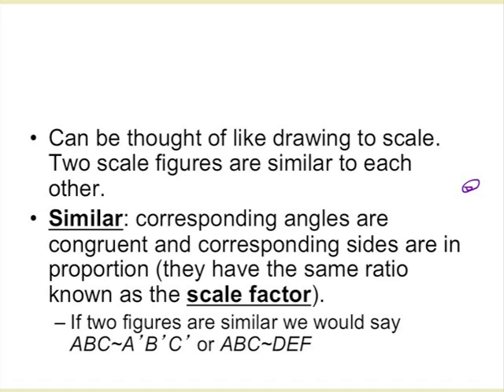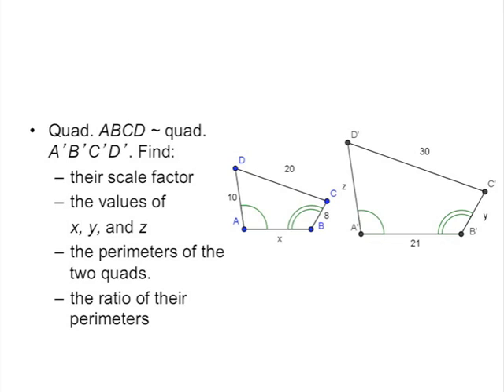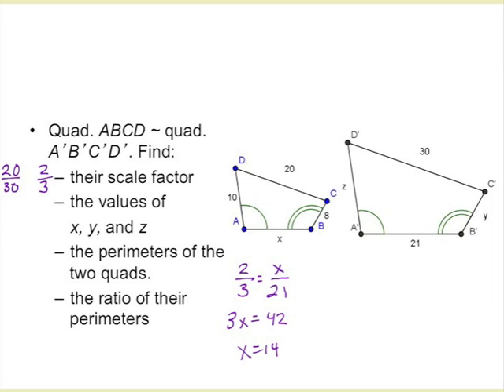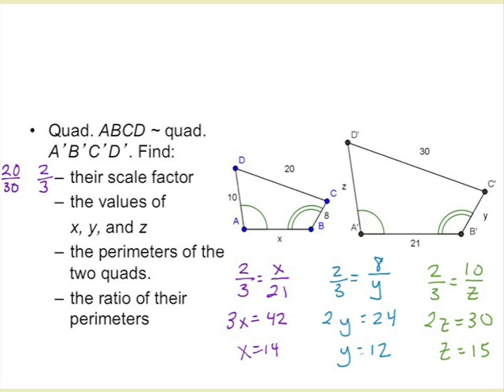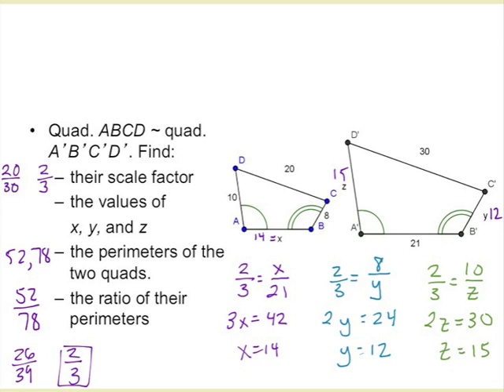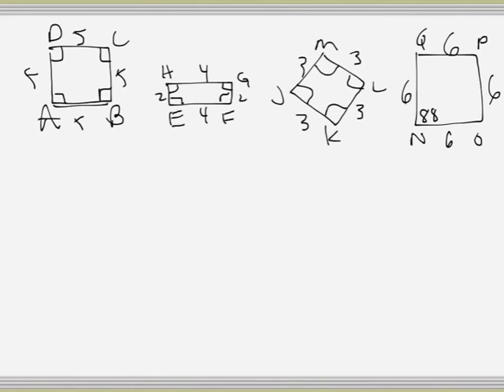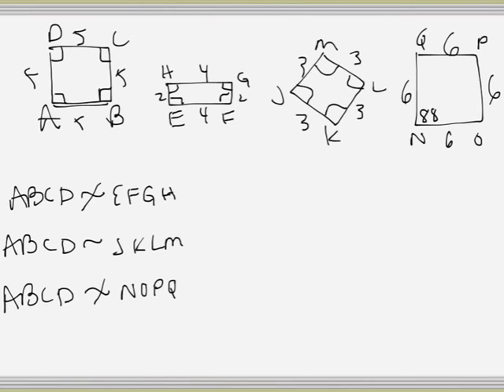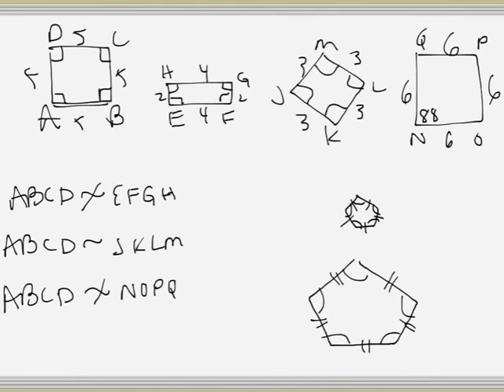geom 7 3